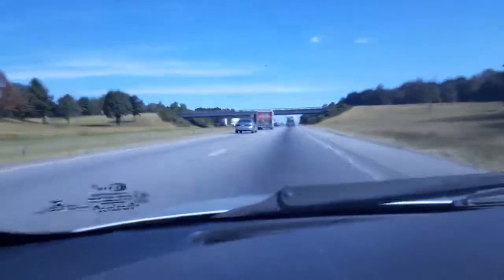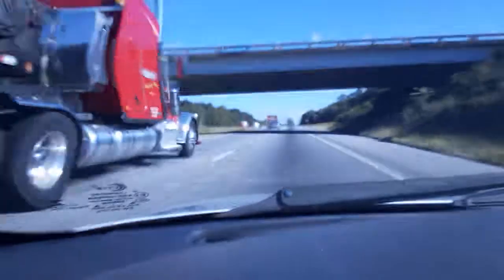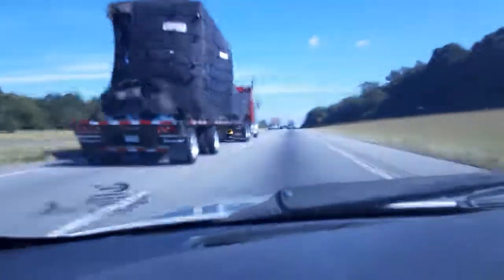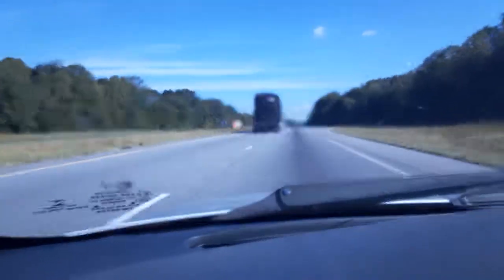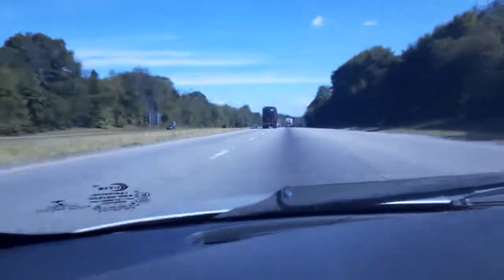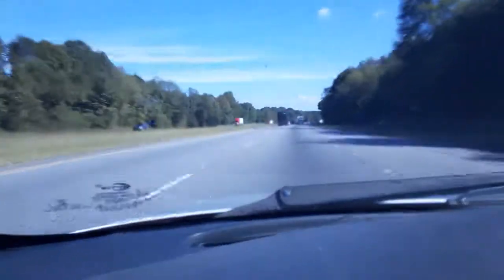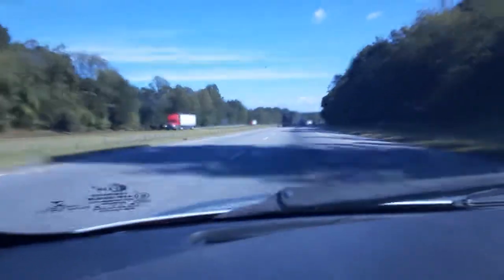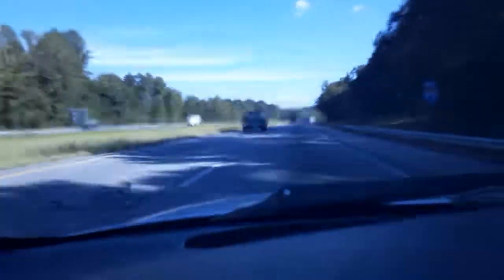5 unique neighborhoods in Charlotte that you should check out [PARODY] [COMEDY]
5 exceptionally unique and interesting neighborhoods in Charlotte